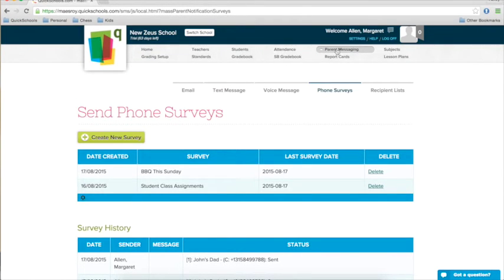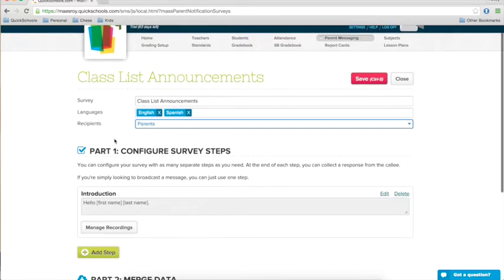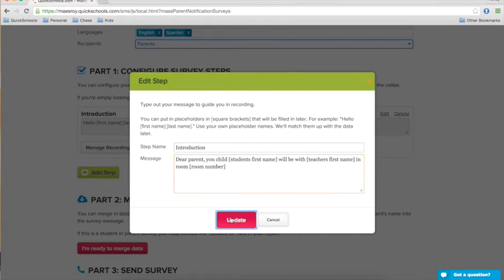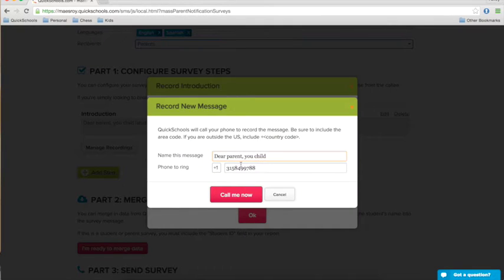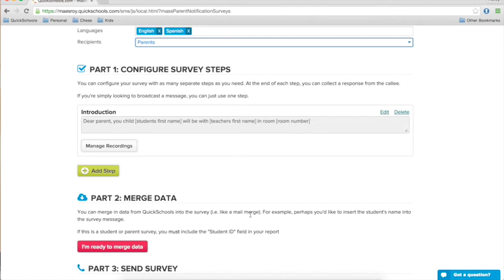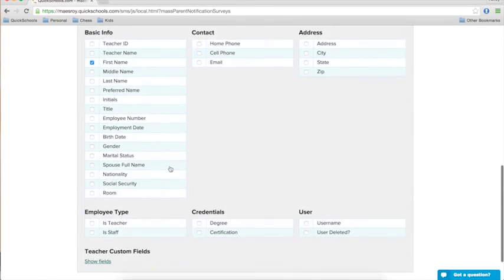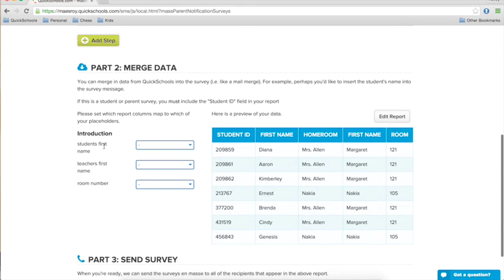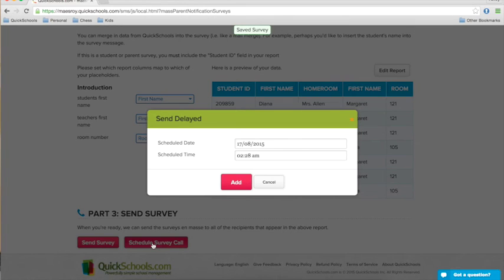QuickSchools Phone Messaging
A Quick Tutorial on how to send out messages via phone.